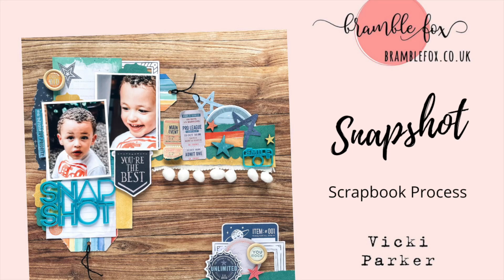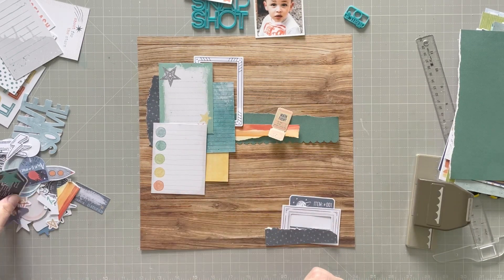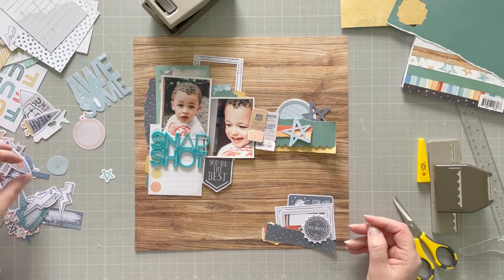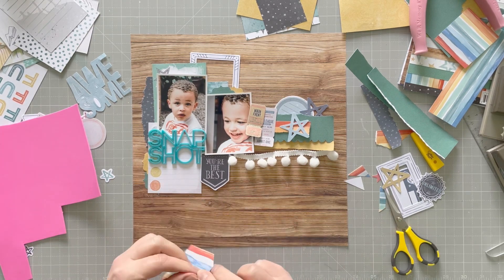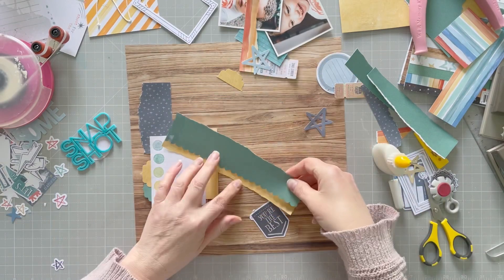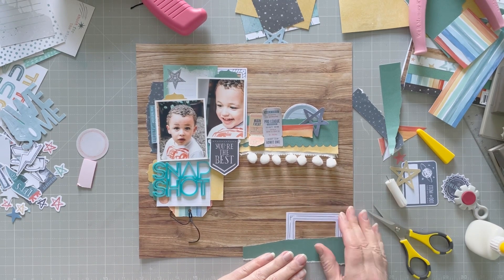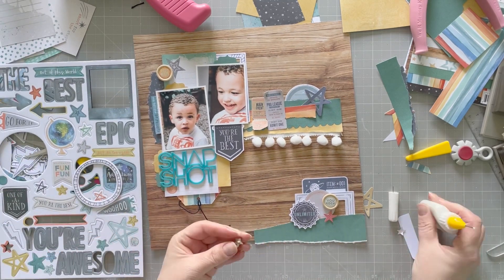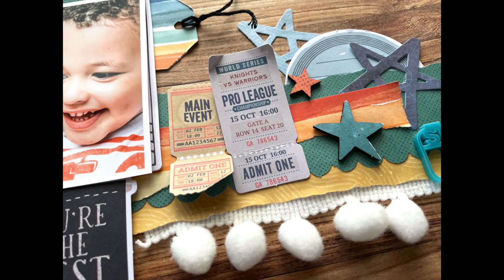Scrapbook Process #154 | Bramble Fox | Snapshot | Vicki Parker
Design team layout for Bramble Fox using a perspextive from the May FoxBox for the INSD scraplift challenge - original layout by Julie Taylor.

Follow @vickiscraps and @Bramble Fox on instagram